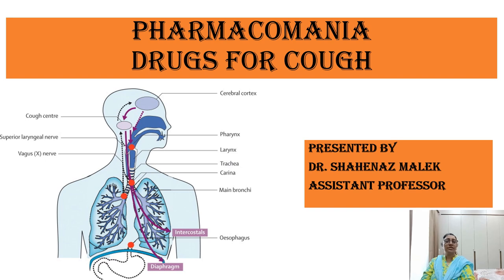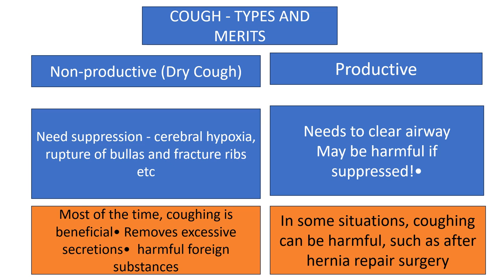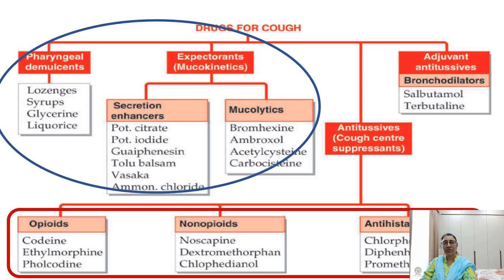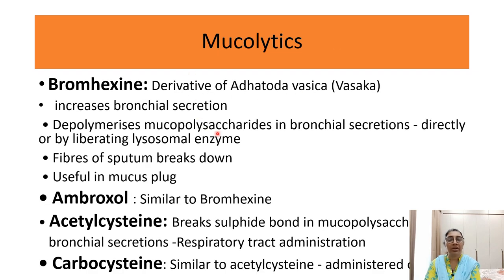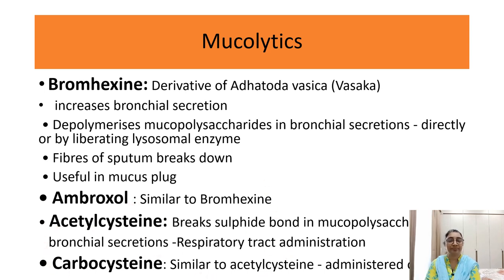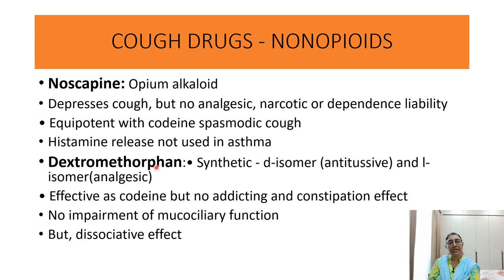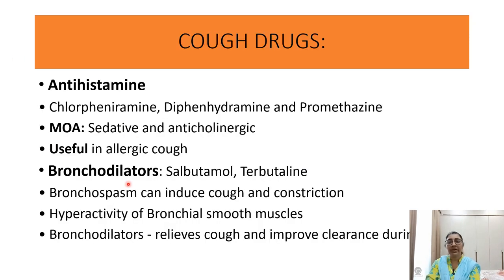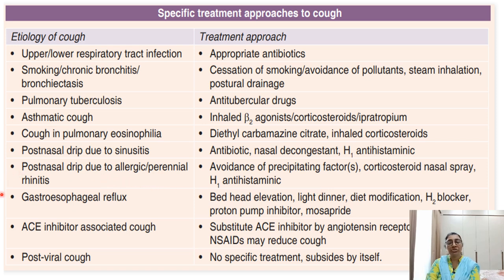Pharmacotherapy for Cough